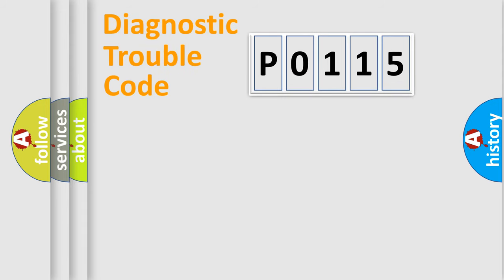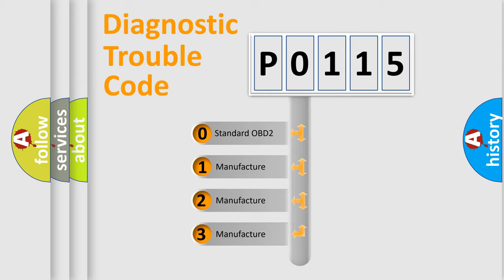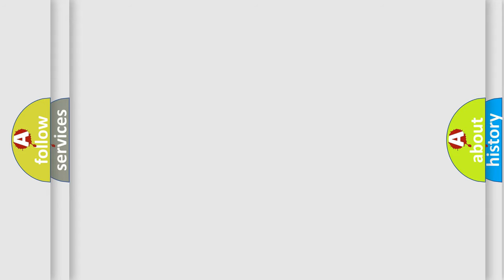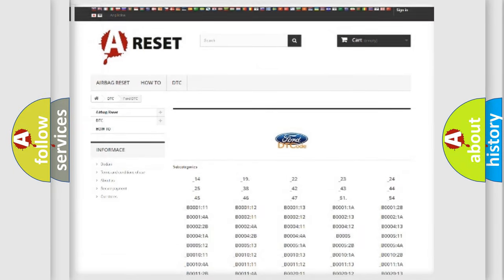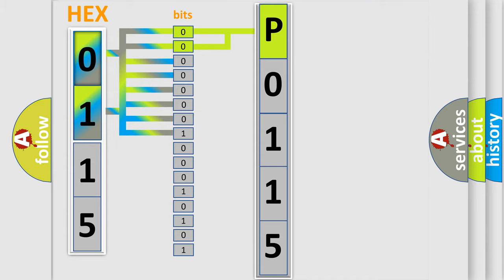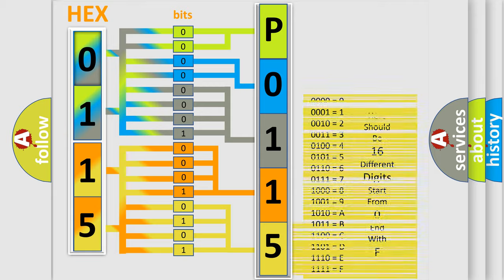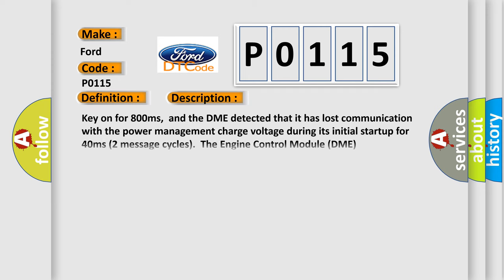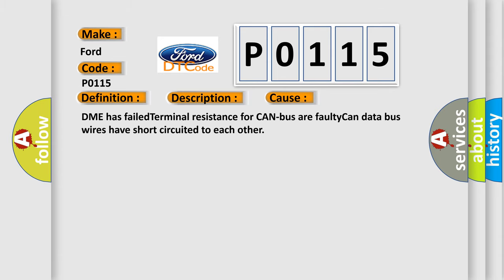DTC Ford P0115 Short Explanation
Contents:
0:21 Basic DTC analysis according to OBD2 protocol standard.
1:48 Insight into programming
2:58 A diagnostically understandable description of the Diagnostic Trouble Code
3:05 Basic error definition

Make:
Ford
Code:
P0115
Definition:
Lost Communication With Reverse Status
Description: